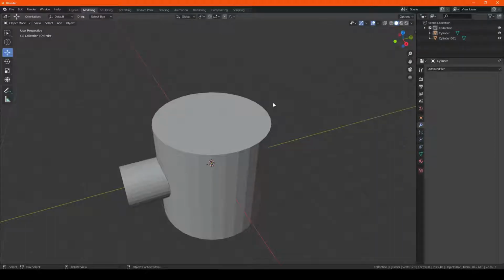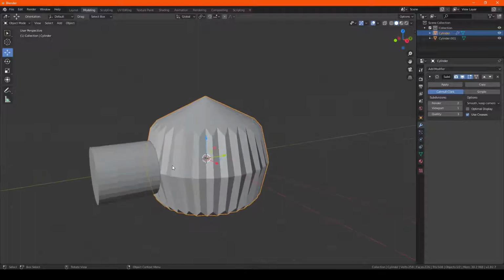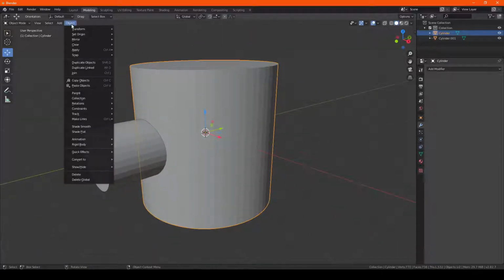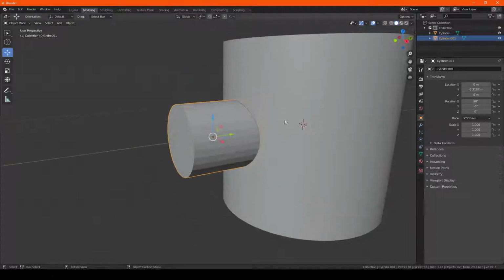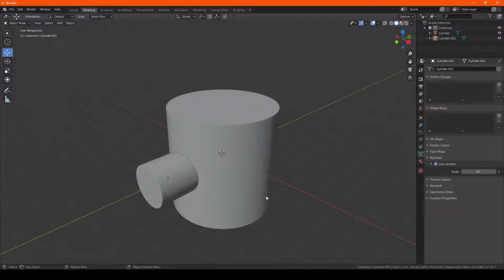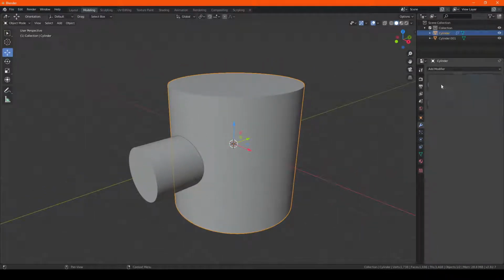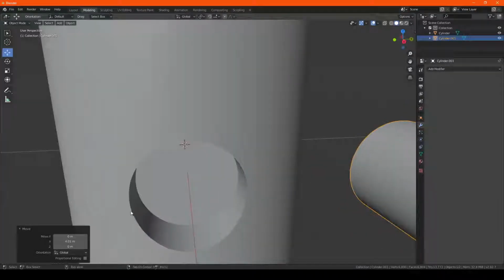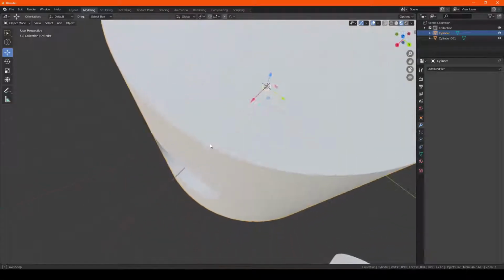Blender How to Create A Boolean Difference and Use Subdivision Surface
I have redone this tutorial because in the original I was using extremely high poly counts that are not needed.  I would like to say I am sorry for not doing more research into finding the best way to do this process so I am making it up by redoing this.  Hopefully this will be helpful with creating models that are not super dense!